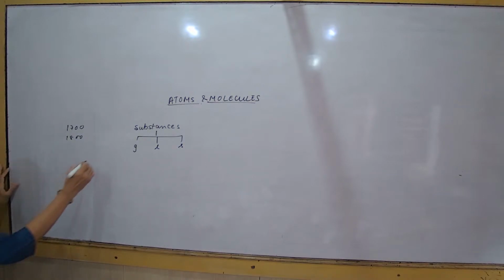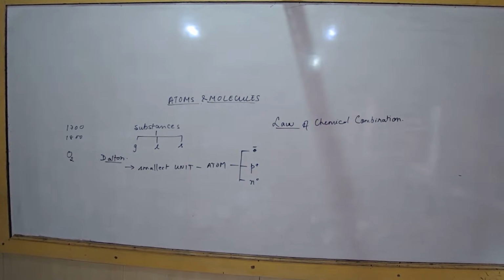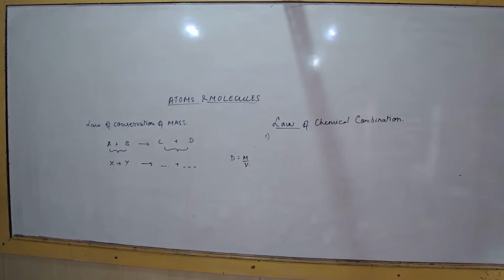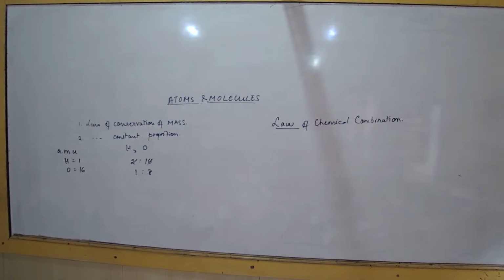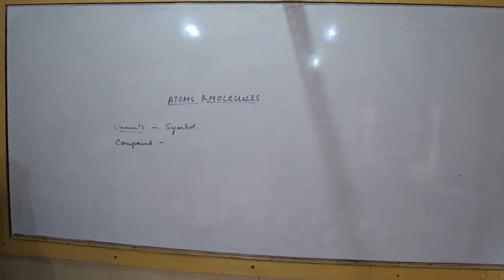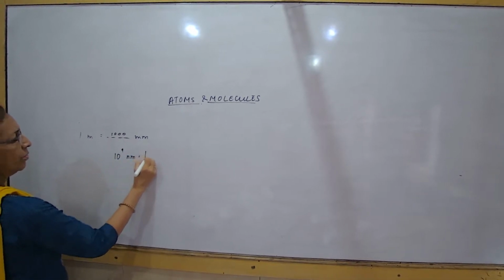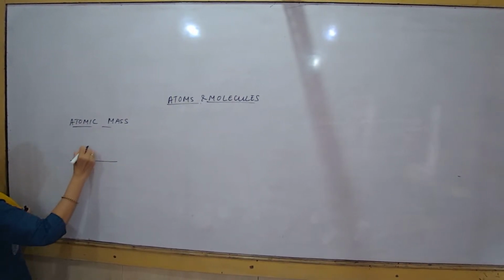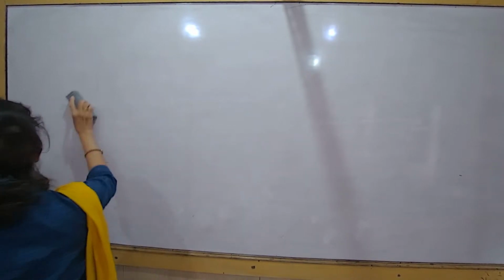VSH24 - IX CBSE CHEMISTRY SD 12/07/2023 - Atoms And Molecules